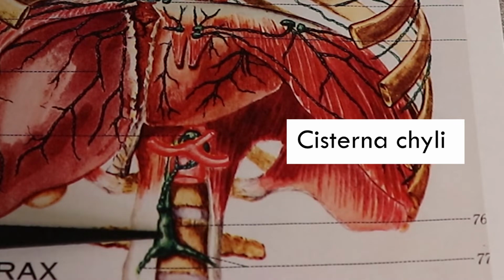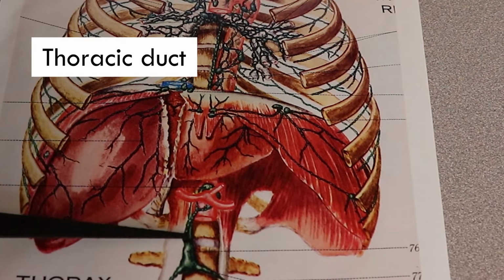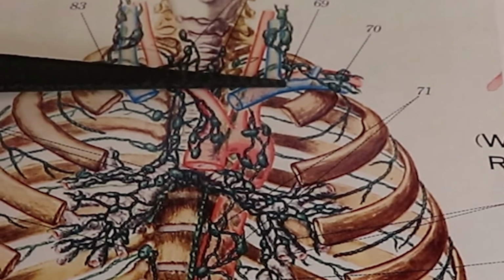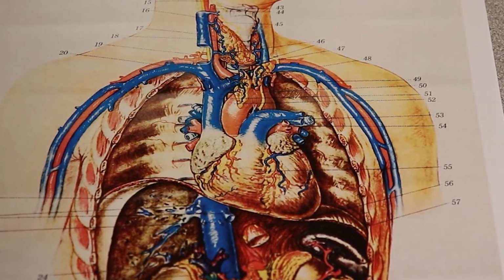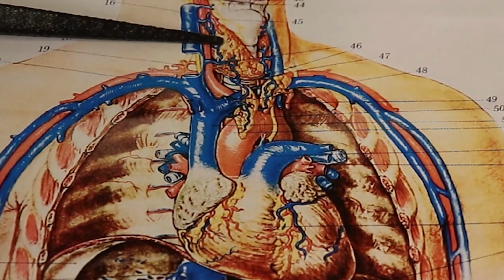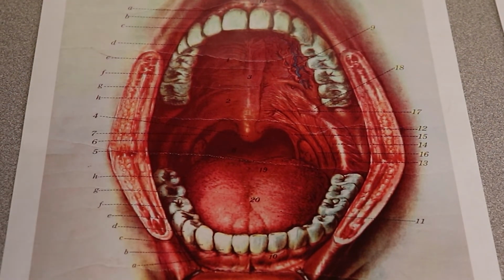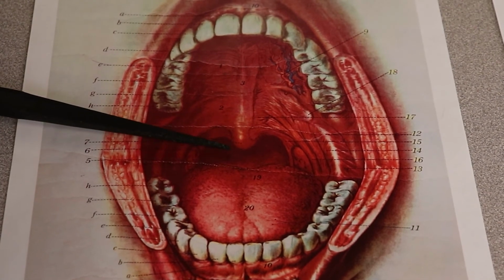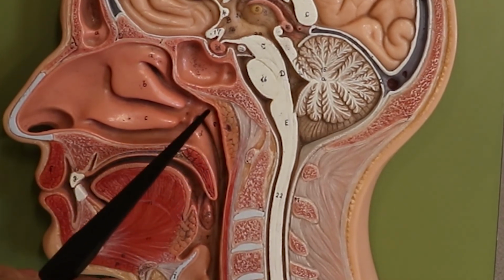BIO 202: The Anatomy of the Lymphatic System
In this video, you will learn about the structures of the lymphatic system.